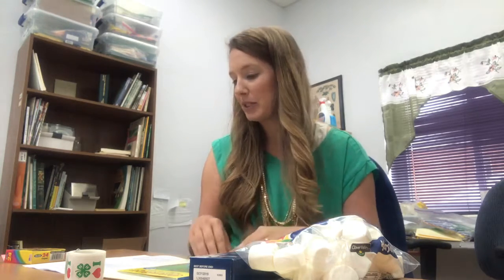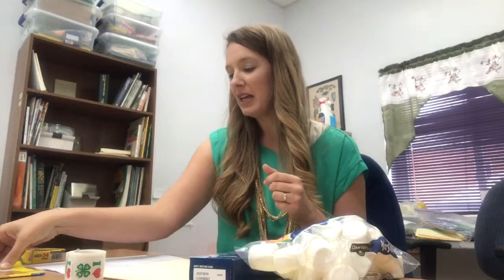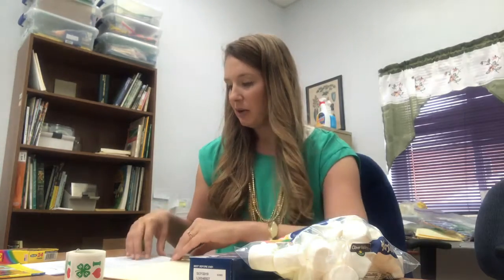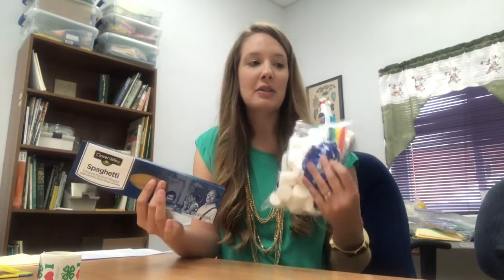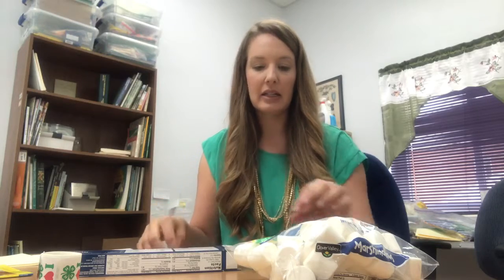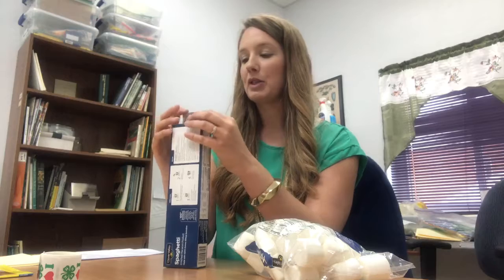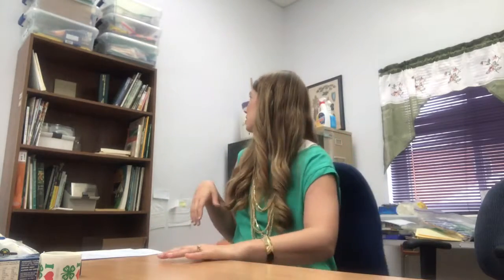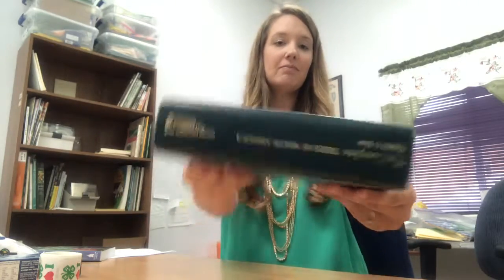4-H Volunteer Training: Spaghetti Towers STEM Kit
This video is for 4-H volunteers and members interested in learning how to use spaghetti noodles and marshamallows to teach basic structural design, engineering, and careers in Science, Technology, Engineering, and Math through their 4-H programs.